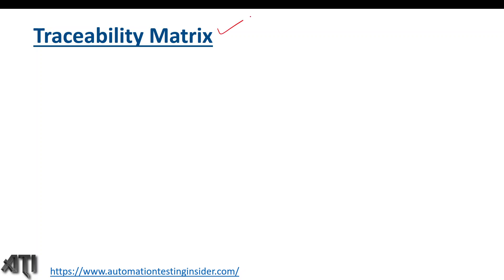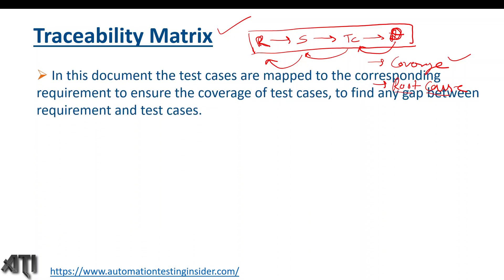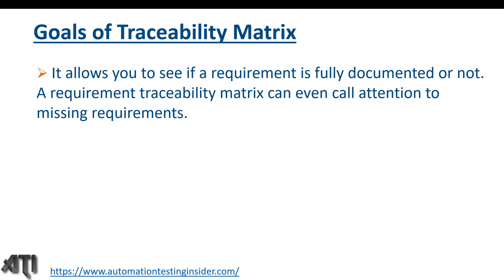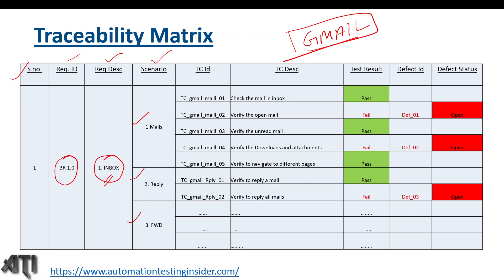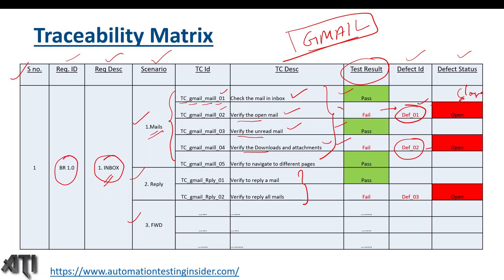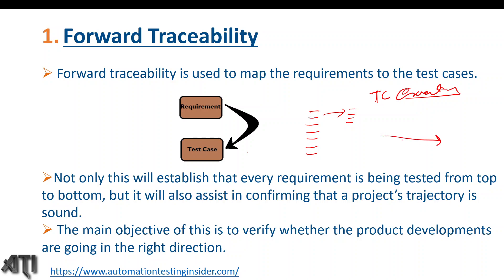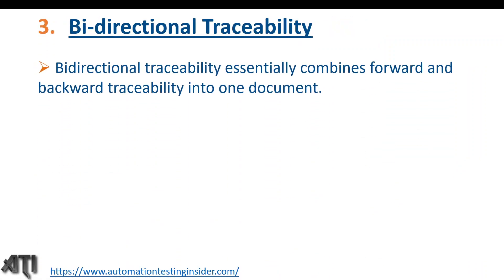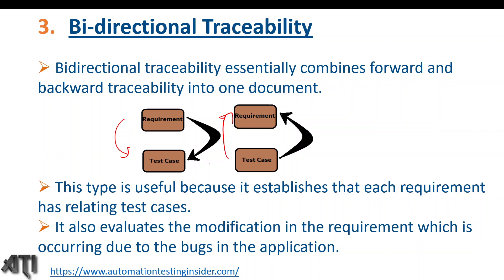Requirements Traceability Matrix (RTM) In Software Testing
In this video, we will discuss about Requirements Traceability Matrix (RTM) In Software Testing
The traceability matrix can be classified into three different types which are as follows:
Forward Traceability
Backward or reverse Traceability
Bi-directional Traceability